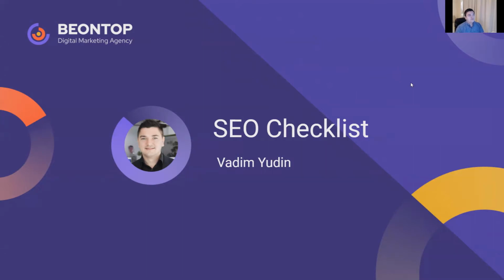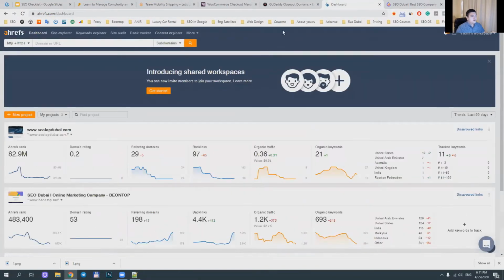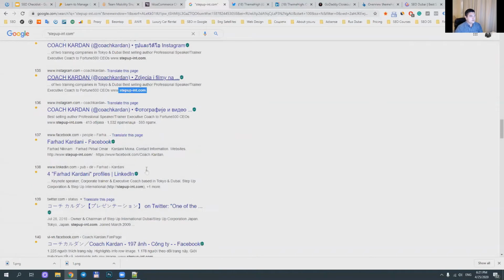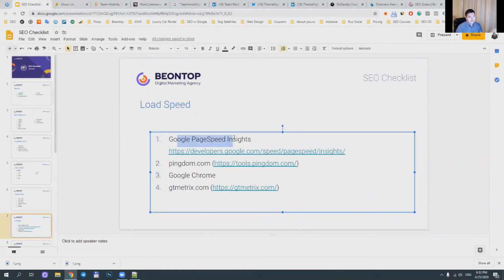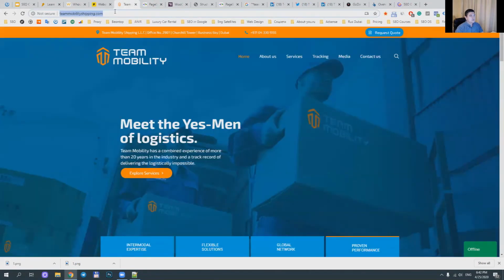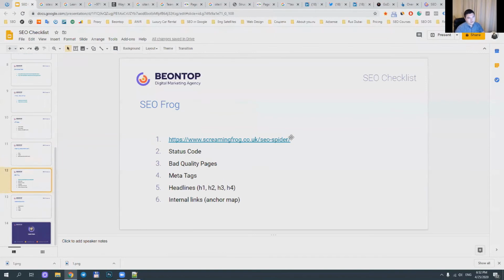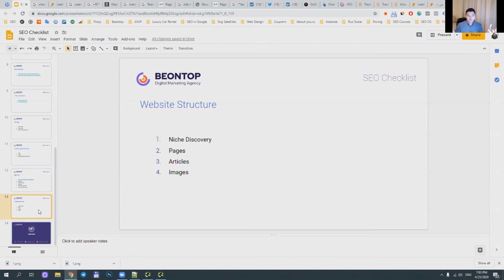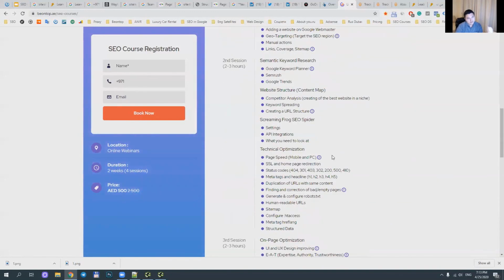SEO Analysis Checklist | SEO Audit | BEONTOP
Webinar about SEO analysis of 3 websites. Checklist for SEO experts.